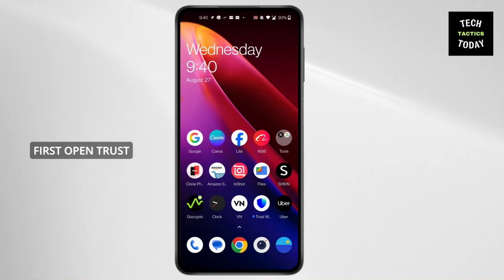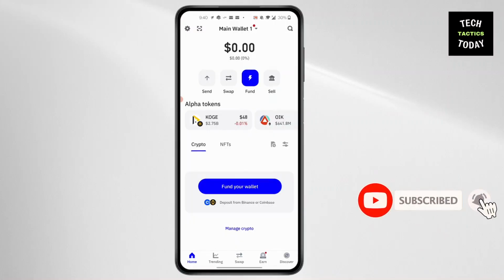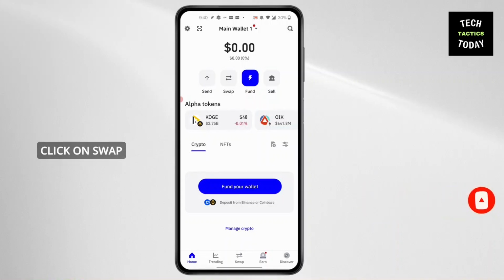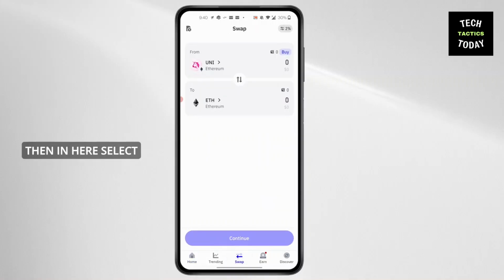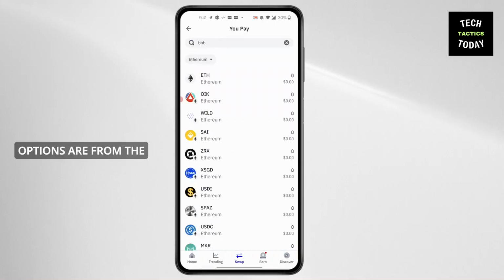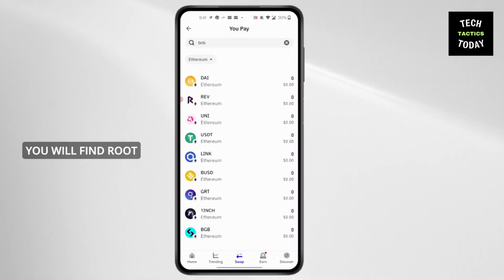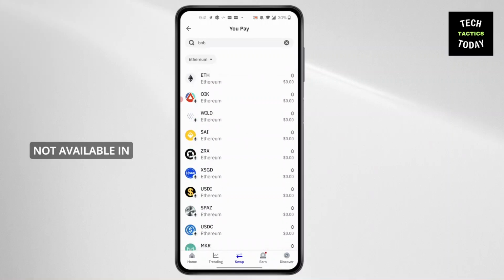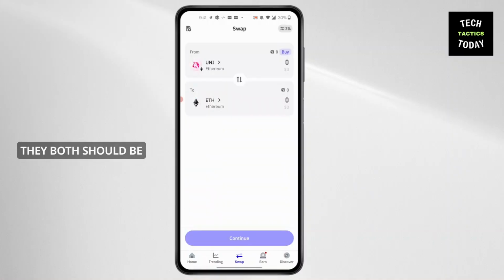ROUTE NOT AVAILABLE TRUST WALLET - HOW TO SWAP TOKEN 2025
Intro Paragraph:
Learn how to fix the “Route Not Available” error on Trust Wallet and swap tokens successfully in 2025. Step-by-step guide to troubleshoot token swaps, fix network issues, and ensure smooth crypto transactions.

What You’ll Master:

Solve “Route Not Available” error in Trust Wallet

Swap tokens safely across networks

Update Trust Wallet to latest version

Check supported blockchain routes

Troubleshoot failed or pending swaps

Avoid slippage and high fees

Confirm successful token transactions

Engagement Booster:
Pro Tip: Always check network and token compatibility before swapping to avoid errors.